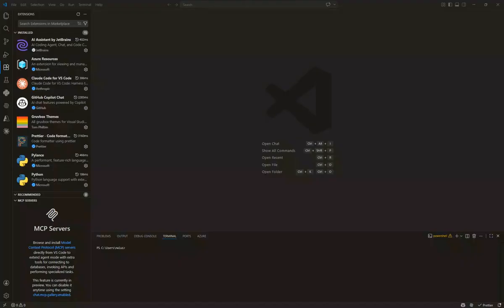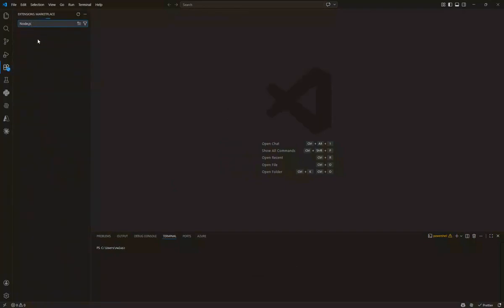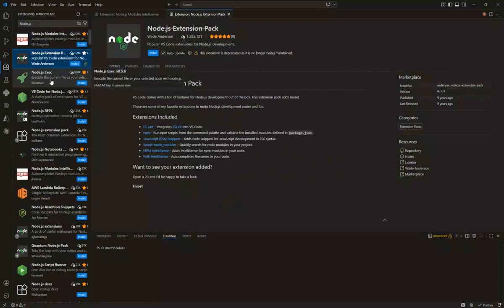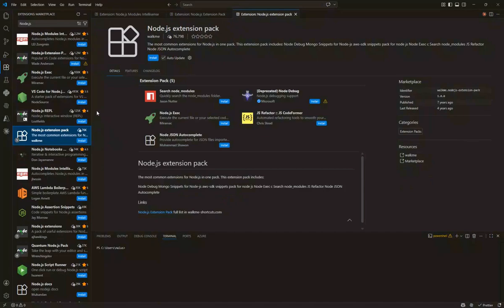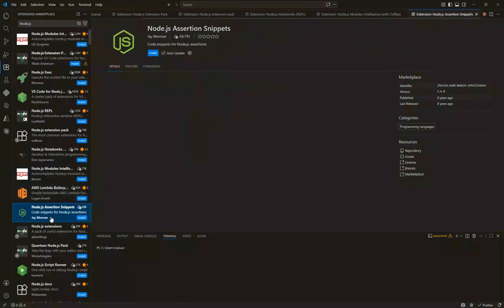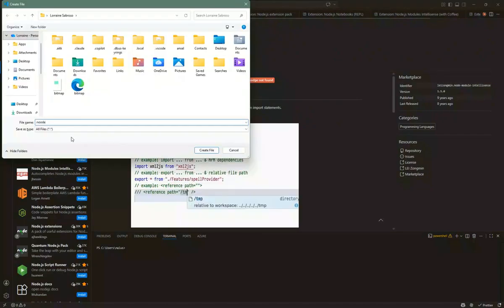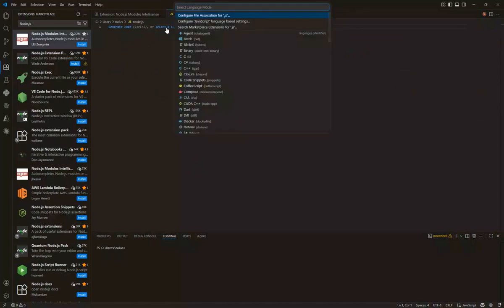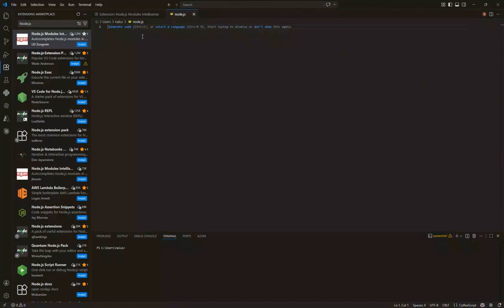How to Run JS in VSCode - Quick Guide 2026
Learn how to run JavaScript in VSCode.

This comprehensive tutorial will guide you through the essential steps to run JavaScript code using Visual Studio Code, one of the most popular code editors among developers. You'll discover how to set up your environment, configure the terminal, and execute JavaScript files effortlessly. Whether you're a beginner looking to write your first script or a seasoned programmer wanting to streamline your workflow, mastering JavaScript in VSCode will enhance your coding experience.